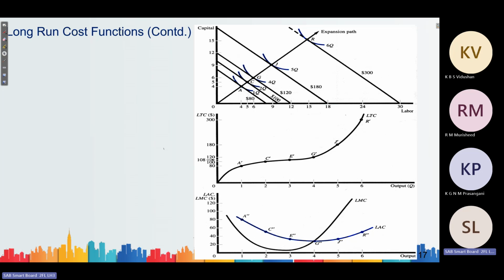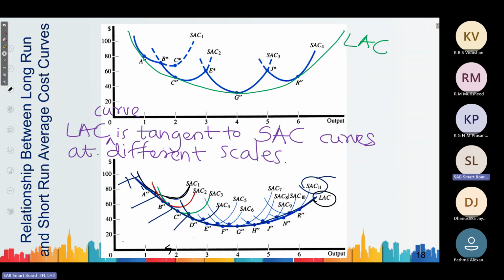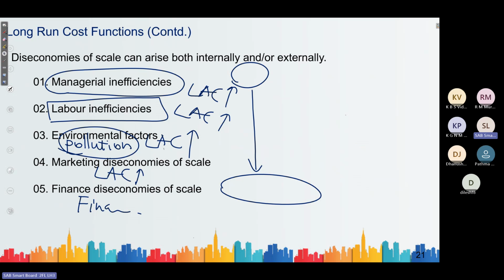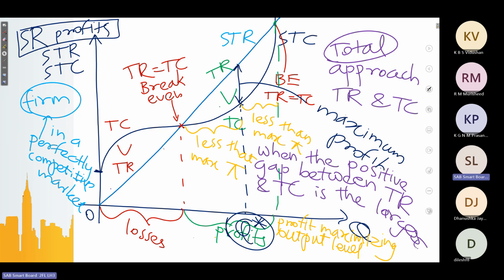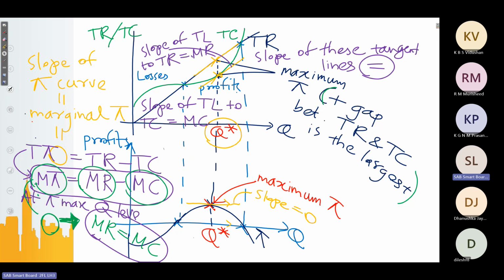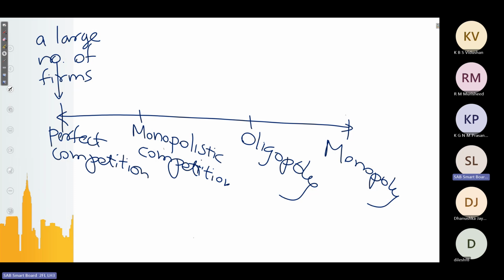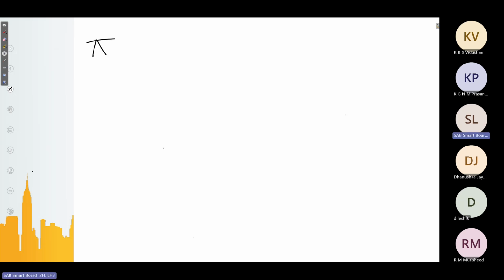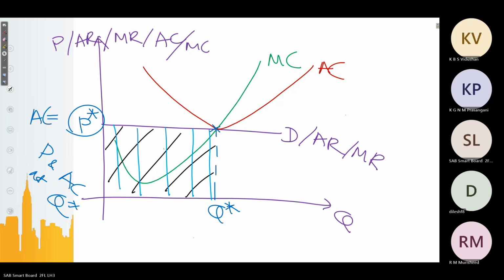BSAA 12042 Business Economics - 18C EXP - 2025.01.11